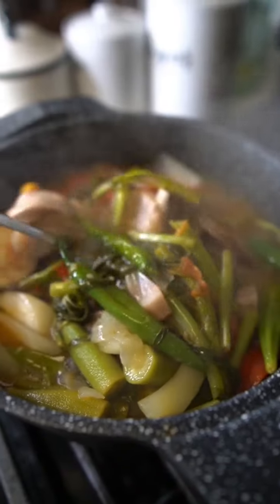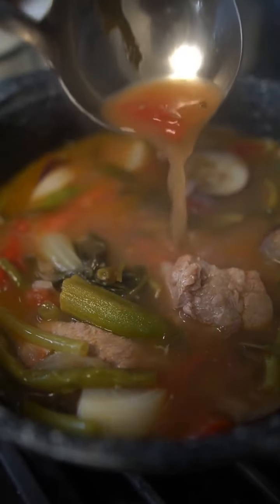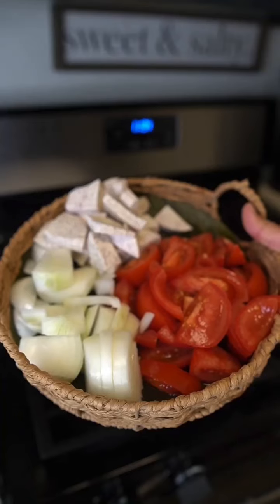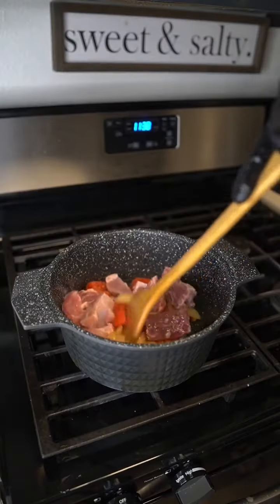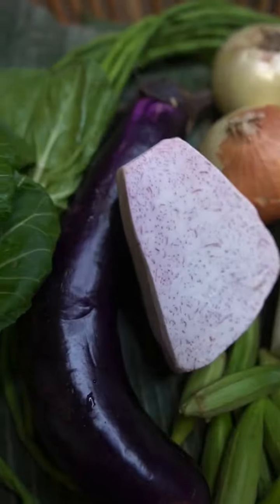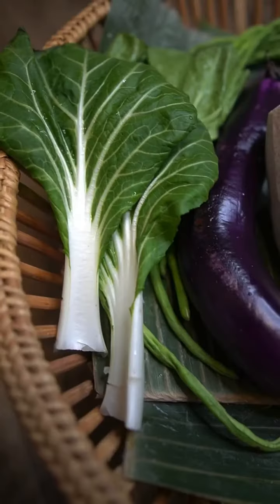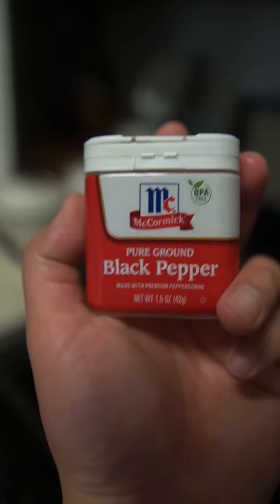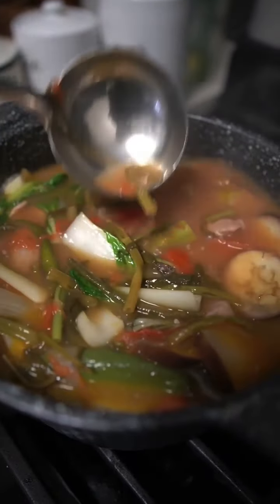How to Make Filipino Sinigang Recipe | Tangy Savory Comforting Pork Soup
This is your Sign to go get some Filipino 🇵🇭 Sour and Savory Sinigang 😮‍💨🤤

Sinigang is one of my Favorites. So Sour, Tangy, with a little Hint of Umami. The Pork Flavor is so Delicious 🤤. All the Veggies gives this Soup so much Texture. Well Balanced Meal. Perfect for this Cold Weather ❄️.

Recipe:

1 Bag of Tamarind Soup Base
1 Lbs of Spare Ribs
3 Cups of Sliced Tomatoes 🍅
3 Cups of Rough Chop Radish
2 Cups of Sliced Onions 🧅
2 Cups of Eggplant 🍆
3 Cups of Taro (Gabi)
3 Cups of Okra (cut the tip)
4 Cups Water Spinach (Kangkong)
4 Bunches of Sliced Long Bean
(Sitaw)
1/3 of a Cup of Fish Sauce (Patis)
2 Liters of Water

Instructions 📝

1. On High Heat. Add Oil to Pot. Sauté your Onions 🧅 and Tomatoes 🍅. Once Fragrant, add in your Choice of Pork.

2. Stir well for 2-3 Mins.

3. Add in your Seasonings. Tamarind Soup Base, and Fish Sauce.

- Stir and Combine well.
- Add 1 Liter of Water.
- Stir and Cover with a Lid.
- Cook for 20-25 Mins (for a tender pork).

4. Remove Lid. Add another Liter of Water. Add in Taros or Gabi to help thicken the Broth.

- Cover Lid
- Bring it back to a Boil

5. Remove Lid. Add in your Veggies, and Bok Choy last.

- Cover for 2-3 Mins

6. Remove Lid. Ladle Broth to Bowl. Or Serve on a Plate with Jasmine Rice.

On another note 📝

* I enjoy this with a side of Fish Sauce with Chopped Chilies 🌶.

* Adjust to taste (Fish Sauce, and Tamarind Mix).